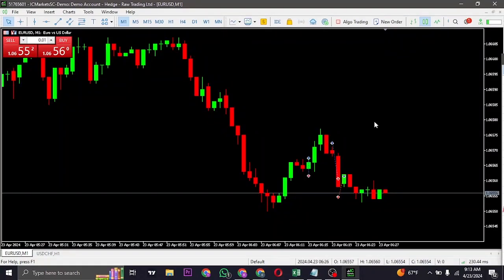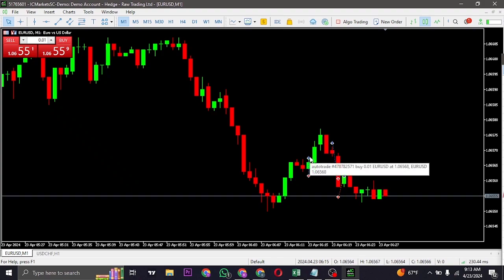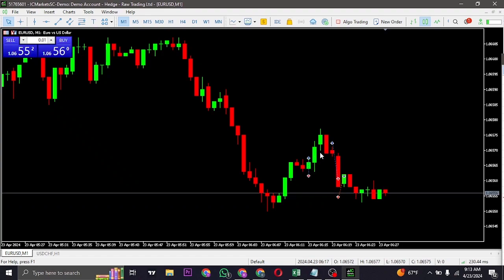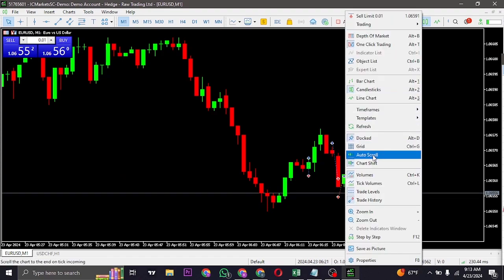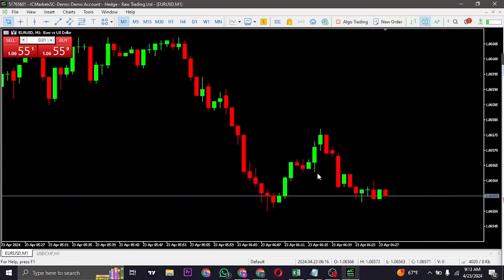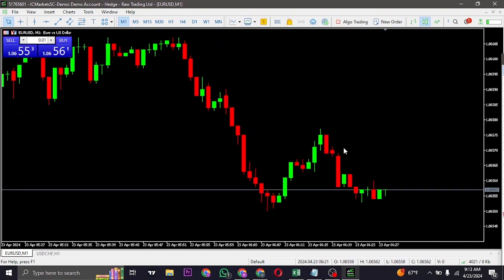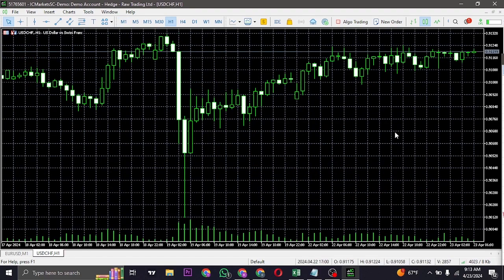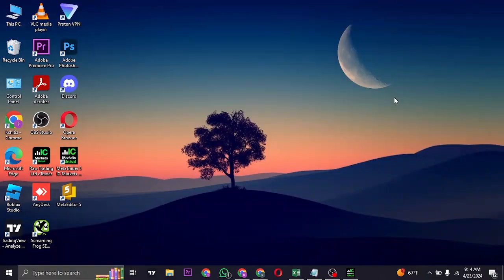How To Clear MetaTrader 5 History 2024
In this video, we'll guide you through the process of clearing your MetaTrader 5 history, a crucial task to maintain a clean and efficient trading environment. Whether you're looking to clear old data for privacy reasons or to optimize the platform's performance, this video provides the information you need. We'll discuss the benefits of maintaining a tidy trading history and share tips on when and why you should consider clearing your data. Tune in to streamline your MetaTrader 5 experience!